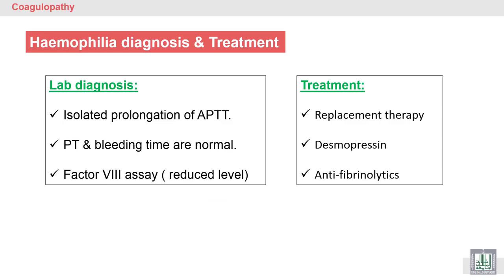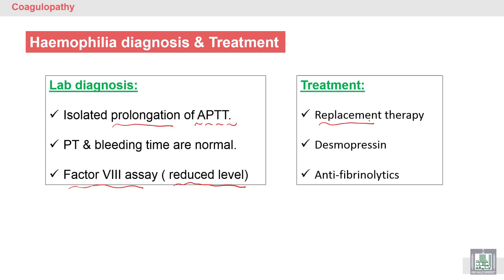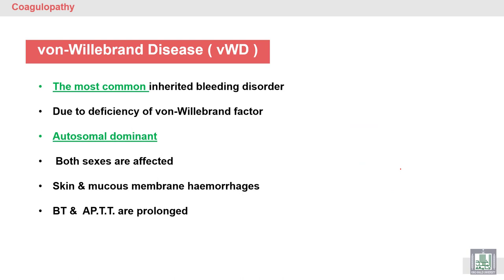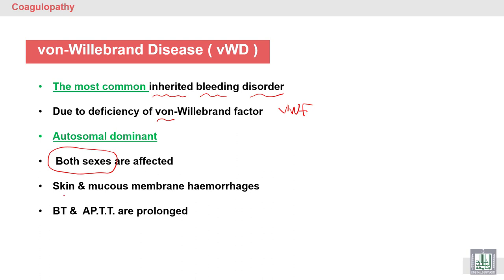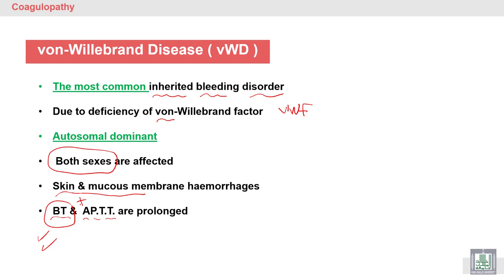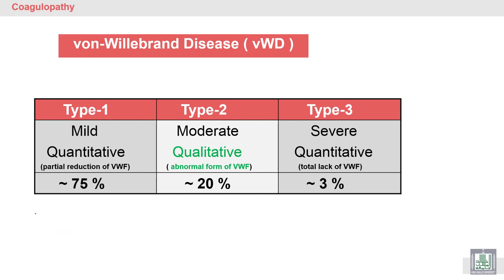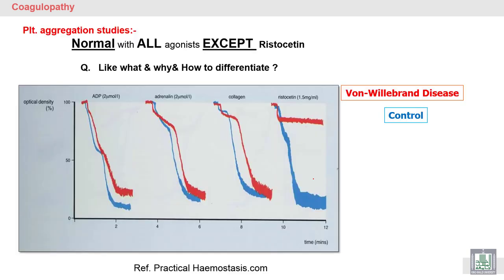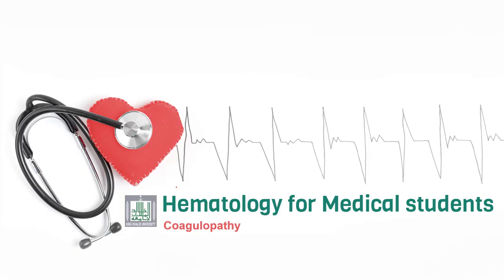Pathology Hematology | 48 | Coagulation factors defects - 2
الدرس 48 : Coagulation factors defects - 2
1- Hemophilia diagnosis and treatment
2- Von Willebrand disease